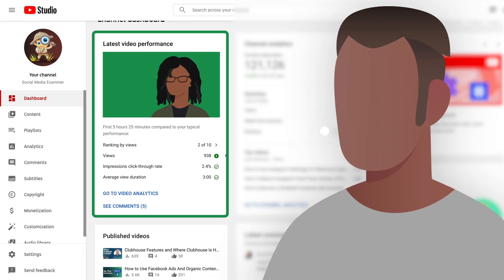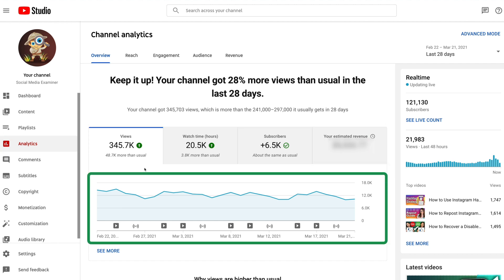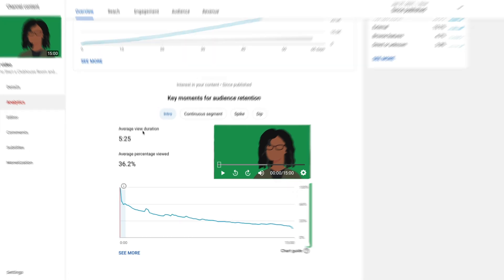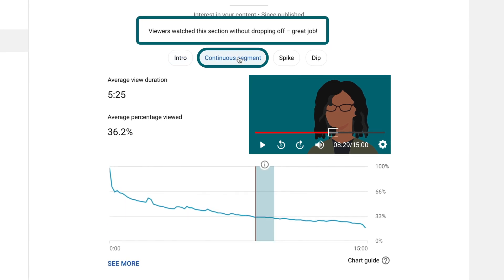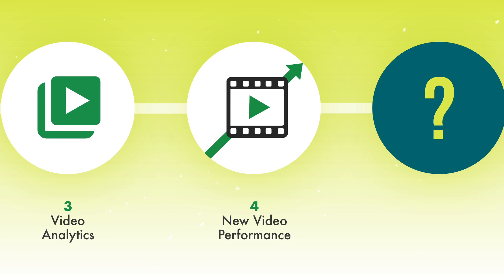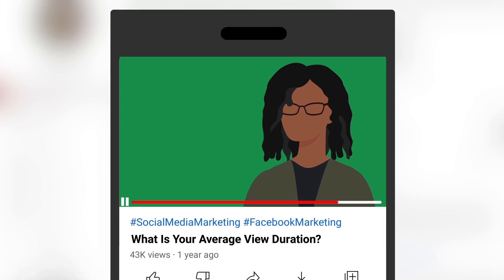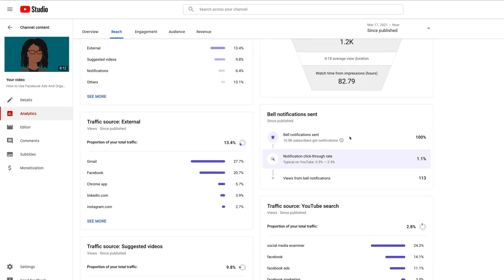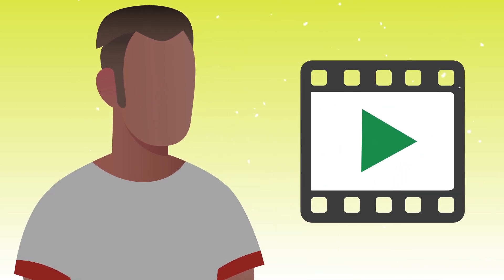YouTube Analytics Made Simple: Is it Working?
Want to know if your YouTube videos are working? Wondering where to find the right metrics in YouTube Studio?

Learn how to use YouTube video analytics to see how well your content is performing, with this tutorial from video expert Diana Gladney.

Find out how to open and navigate YouTube Studio, and where to find dashboard analytics, channel analytics, and video analytics.

Discover which metrics and reports to look at, and get tips for using analytics to improve your YouTube content performance.

🎥 Social Video Summit
-- Discover the latest social video tips and strategies so you can improve your video results on Instagram, Facebook, YouTube, TikTok, and Twitter during our upcoming Social Video Summit.

00:00 Intro
00:25 YouTube Channel Dashboard
01:14 YouTube Channel Analytics
01:33 YouTube Video Analytics
03:07 A Note About Live Stream Analytics
03:24 Latest Video Performance
03:53 Other Positive Signals to Look For
04:22 What Video Should I Make Next?